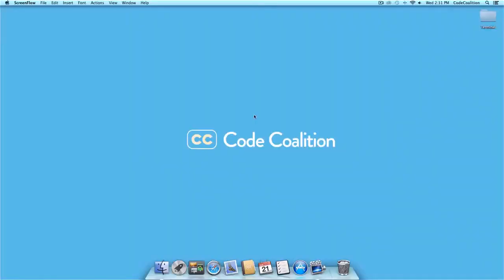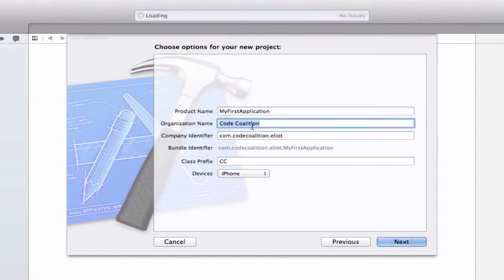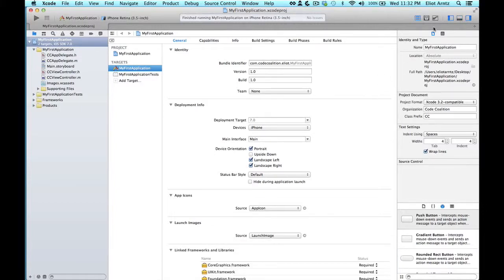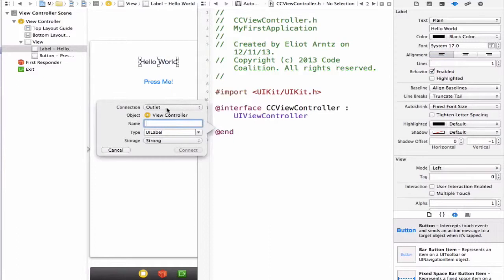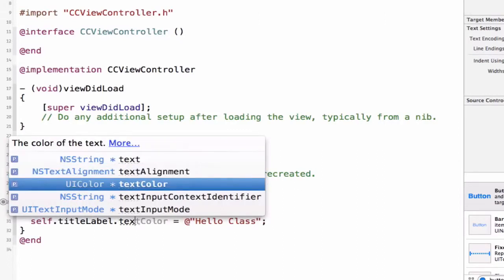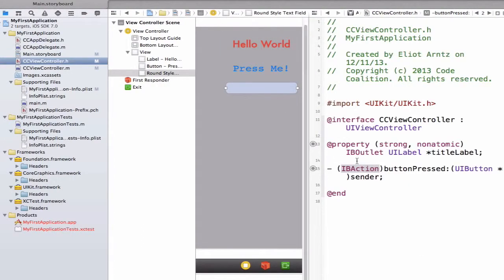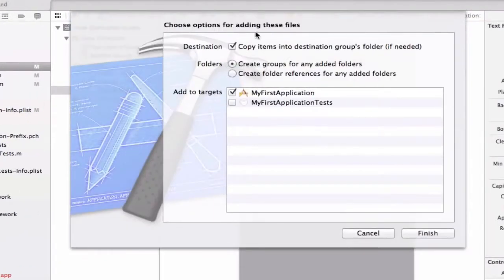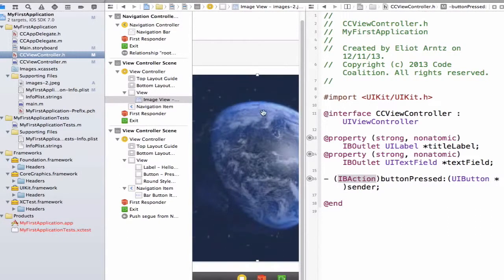NEW}iOS Application Development Tutorial Part 1UPDATED 2014}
Part 1 of learning to write an iPad iPod touch or iPad app! Have you ever wanted to write and build a app but did not know where to start well this is the video for you